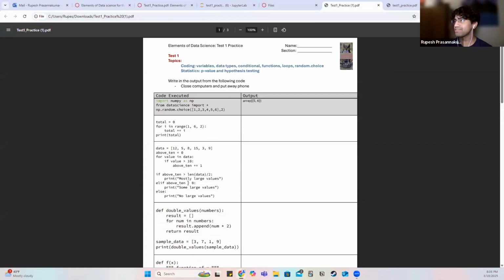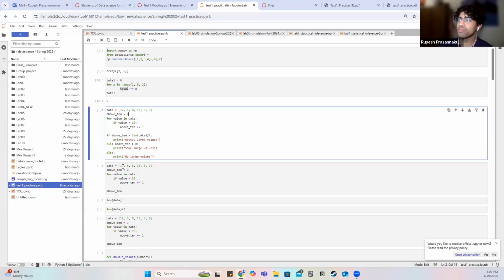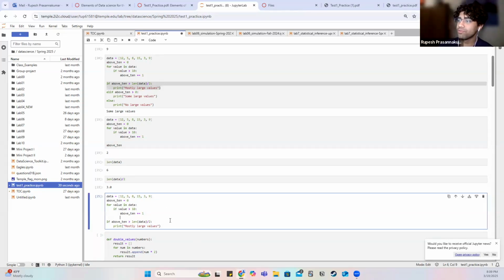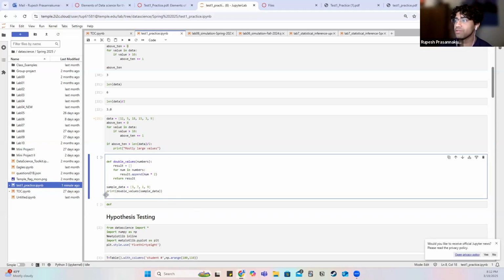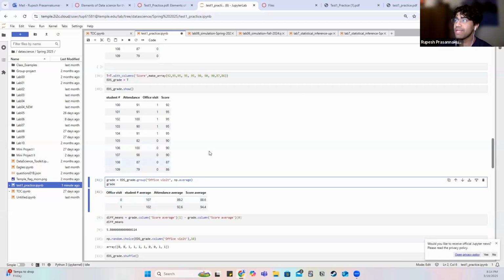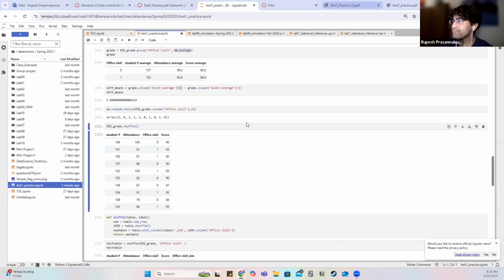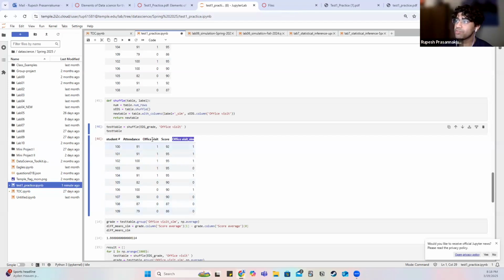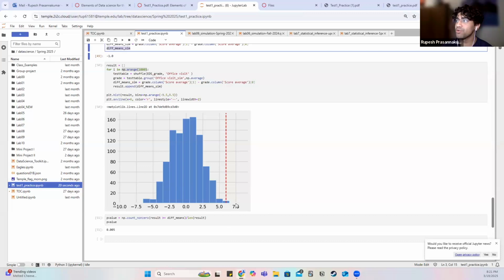Coding tips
Strengthen your coding skills by working through some short coding challenges featuring loops na conditionals. We also look at hypothesis testing.